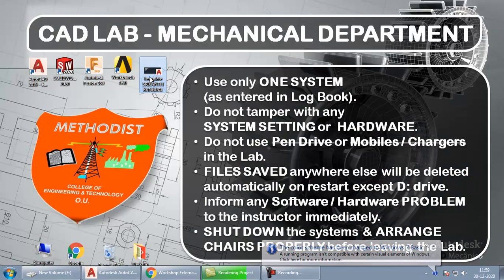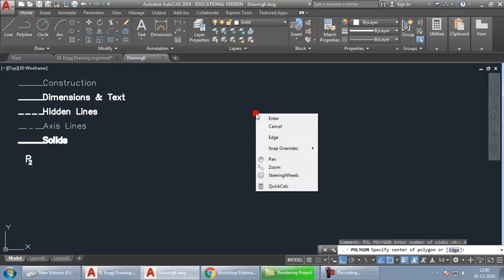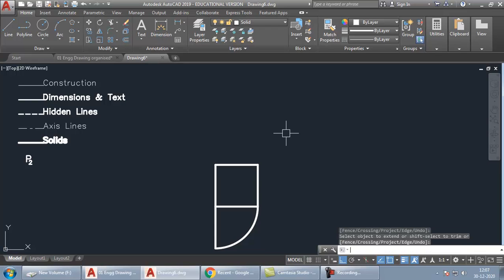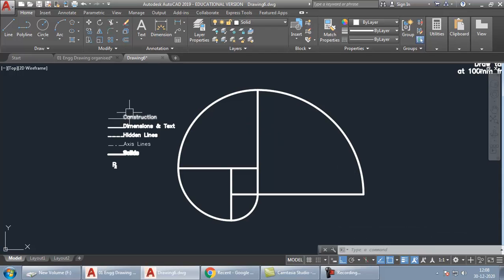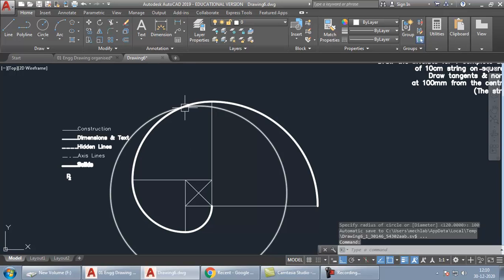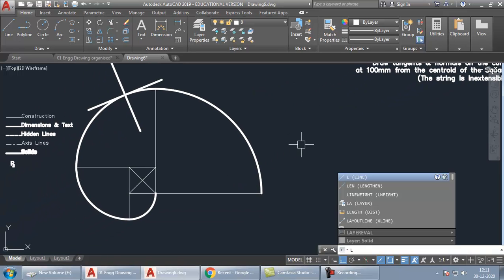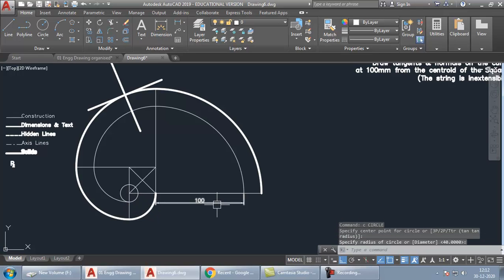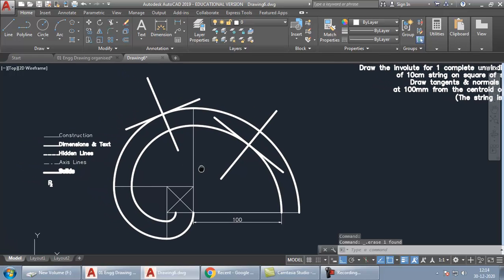Involute of a Square | Winding / Unwinding | Engineering Graphics with AutoCAD